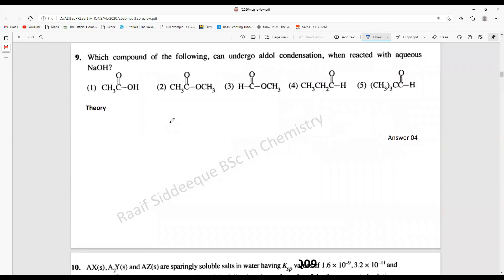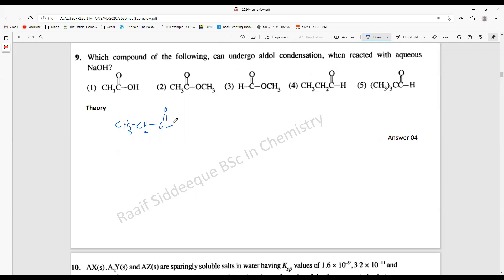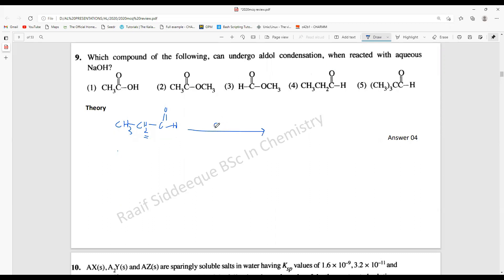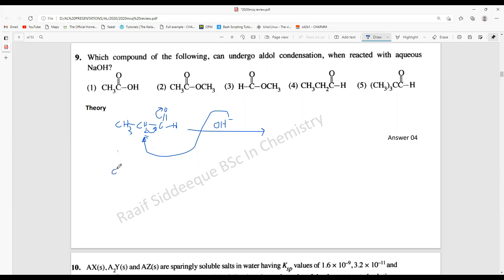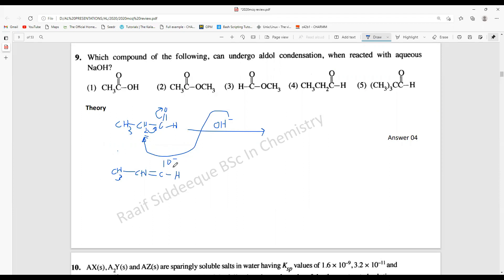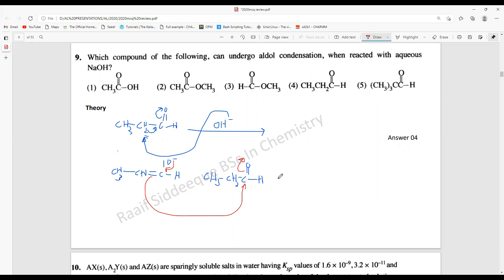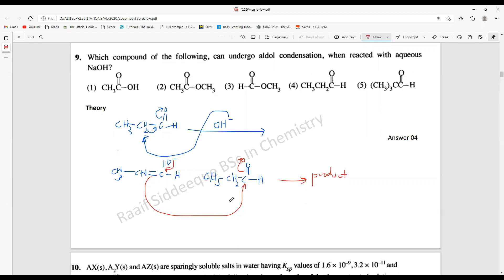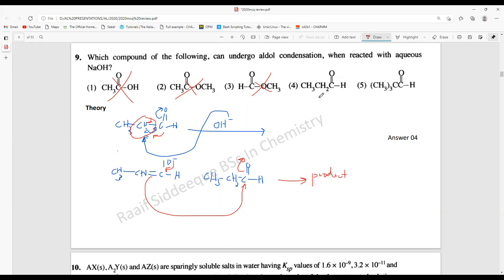2020 A/L Chemistry - MCQ 09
At this point, you should be well aware and complete with the theory sections, so go through this fast discussion carefully. I recommend first to try the paper using the time allocated as a usual paper.